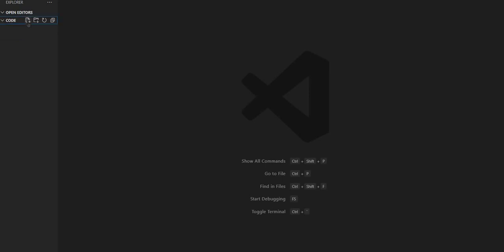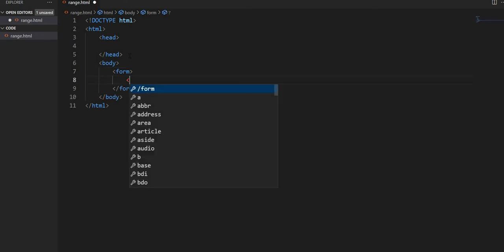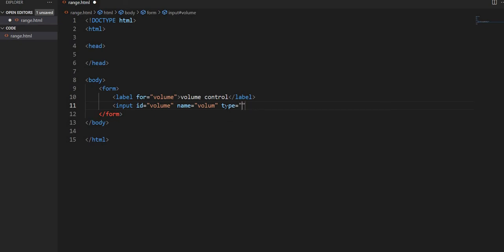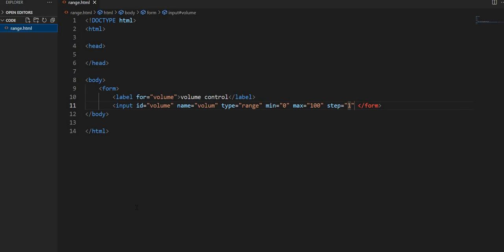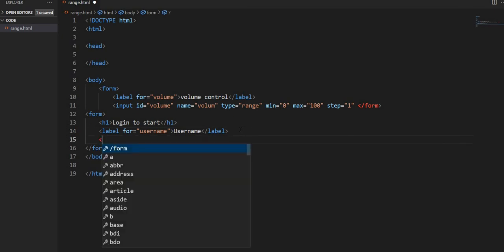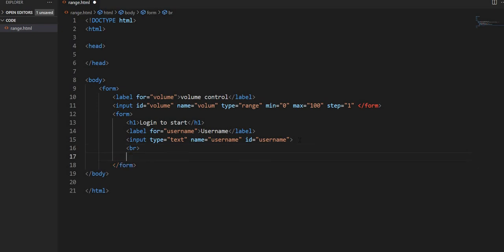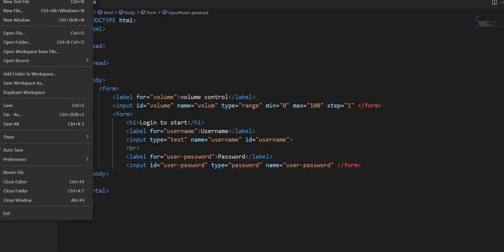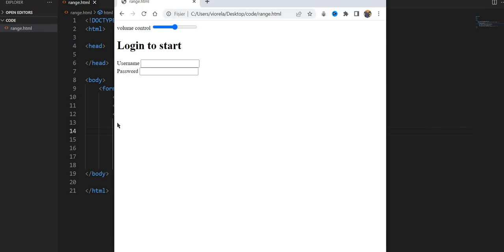code for slider and password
in this video there are details about HTML forms.
You can add to your website in few steps .